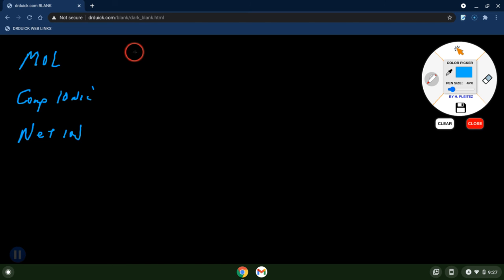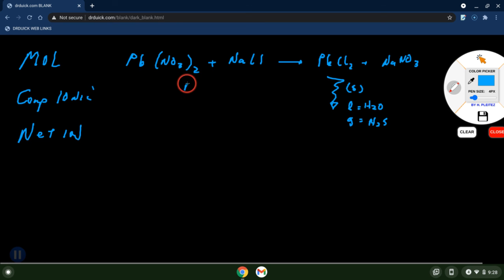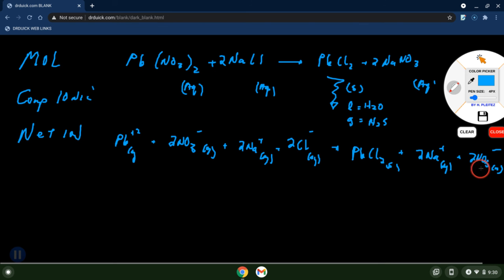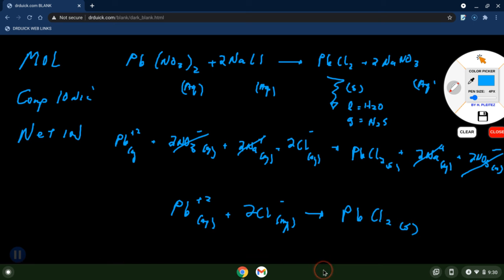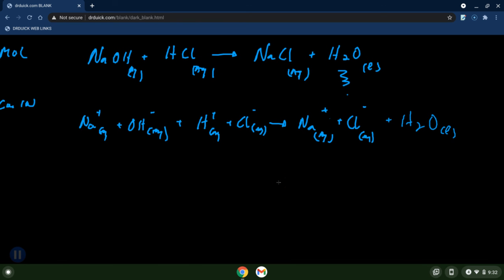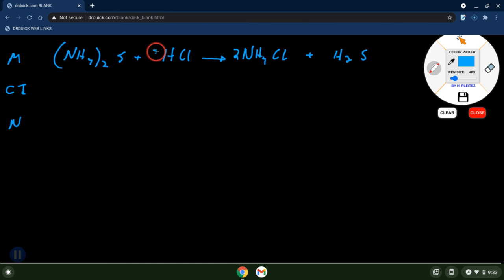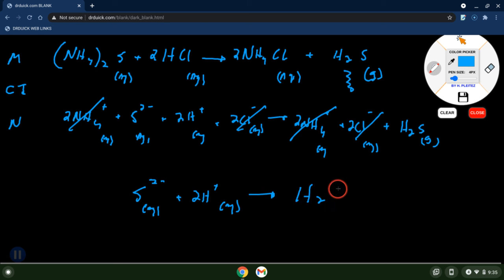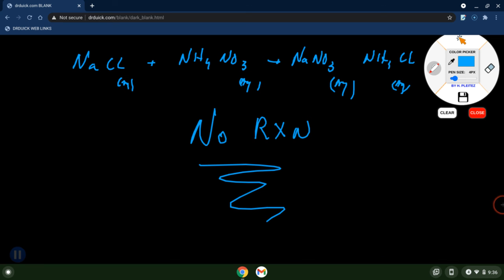095_mol_complete_net